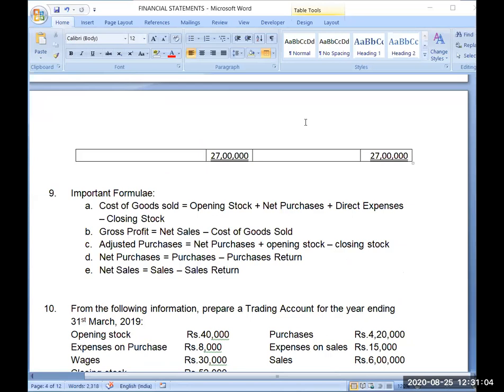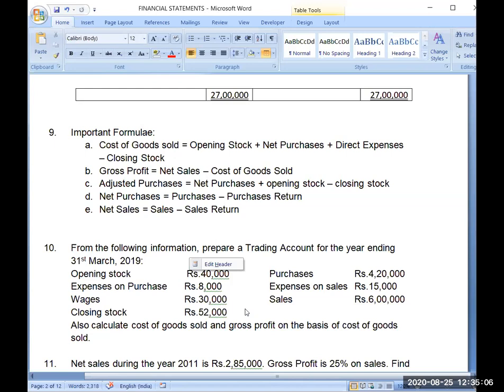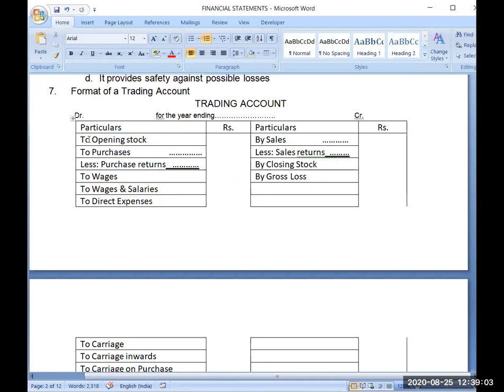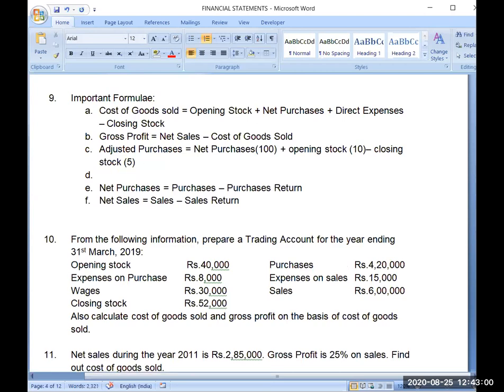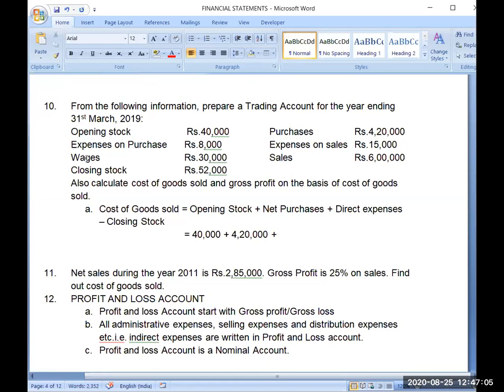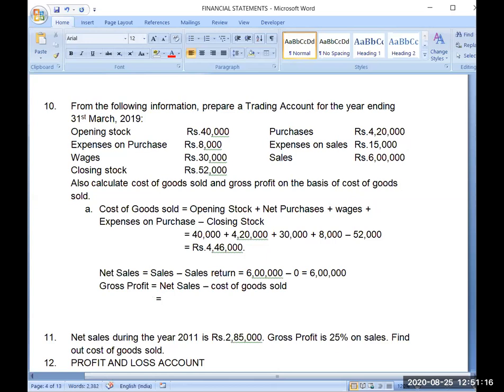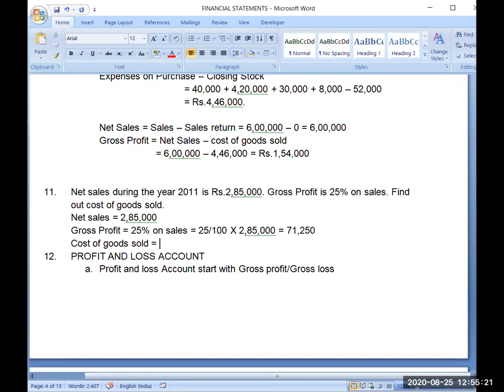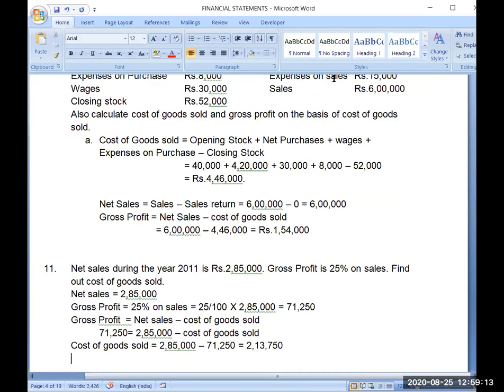CLASS 11 TRADING ACCOUNT 3 25 AUG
CLASS 11 TRADING ACCOUNT, FINANCIAL STATEMENTS, FINAL ACCOUNTS, FORMULAE, COST OF GOODS SOLD, GROSS PROFIT, NUMERICALS, HOW TO SOLVE, ACCOUNTANCY, ACCOUNTS. DIRECT EXPENSES, ADJUSTED PURCHASES.